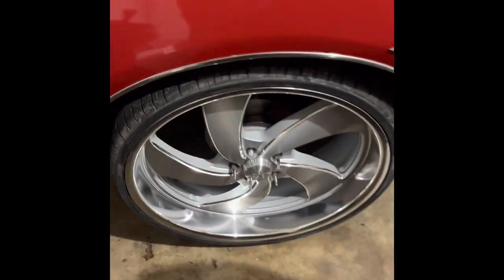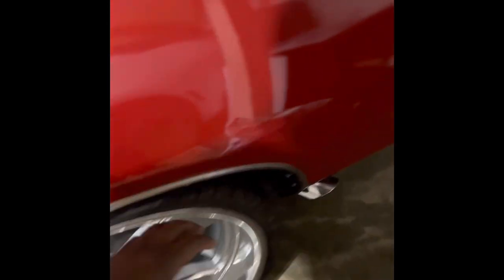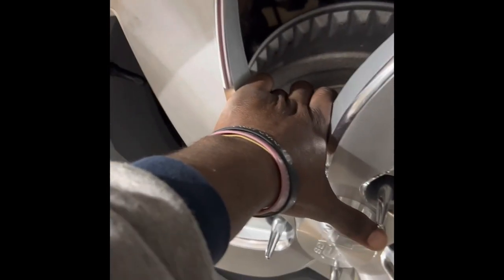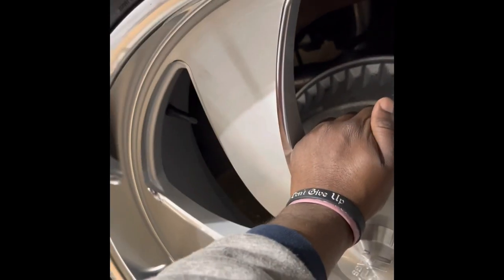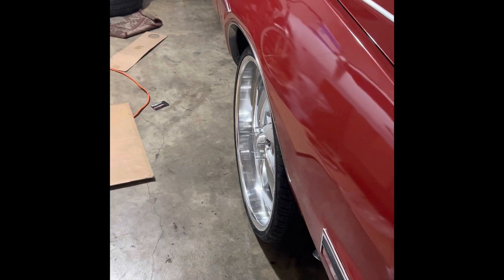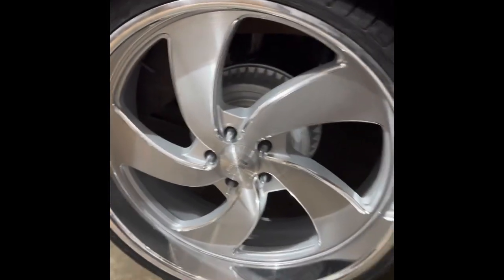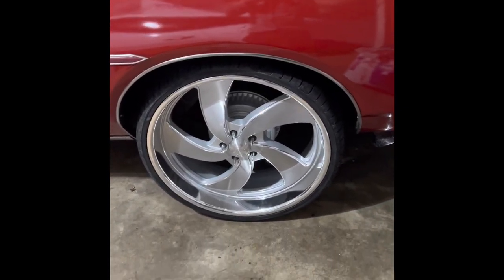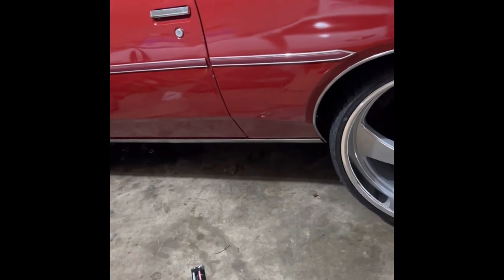Problems with 24 “ wheels 🤦🏾‍♂️ | 1984 Pontiac Grand Prix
Went all around town trying to get tires mounted to rims, finally was able to find a shop to do it but ran into fitment issues.